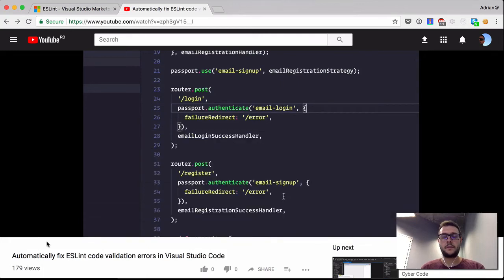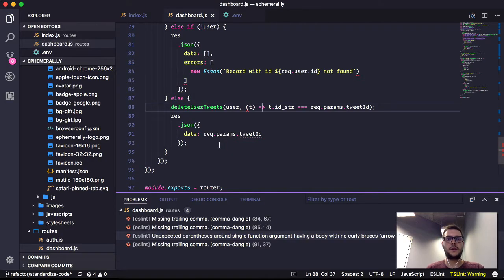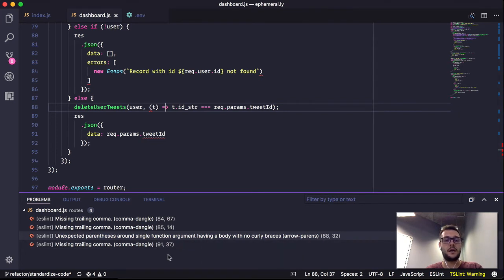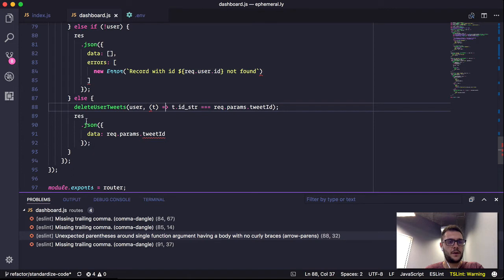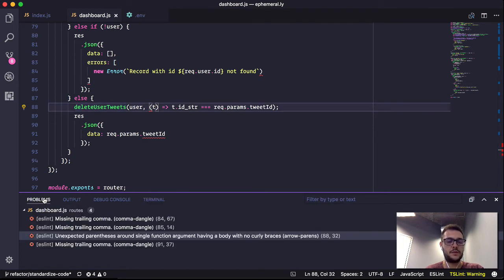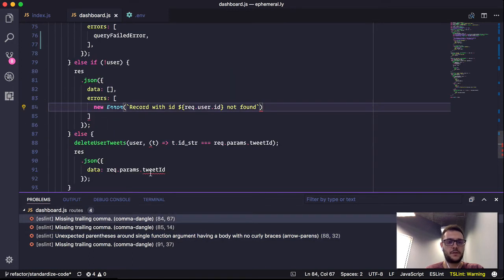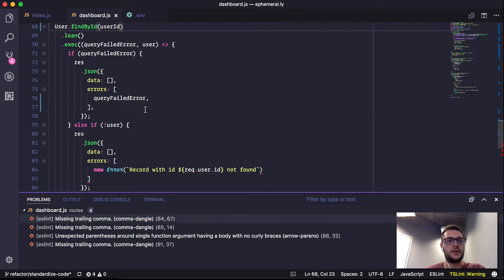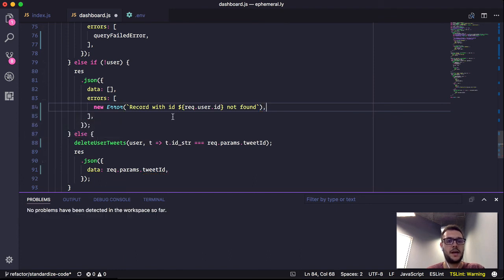[Follow-up] Automatically fix ESLint code validation errors in Visual Studio Code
This is a follow-up to my previous video about the Visual Studio Code, ESLint plugin. It turns out that there are more options available, besides fixing individual problems. The plugin is also able to fix all the problems of a specific kind in a file, as well as fix all fixable problems. Hope this is useful for you. It drastically improved my refactoring and standardization process.